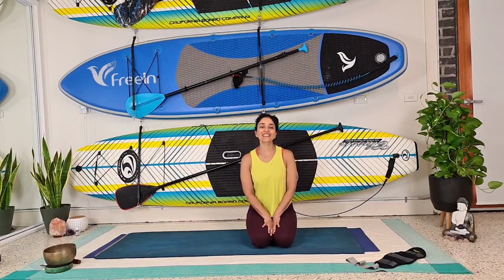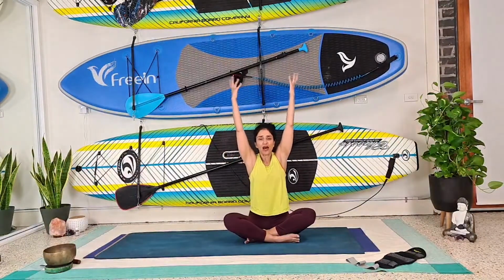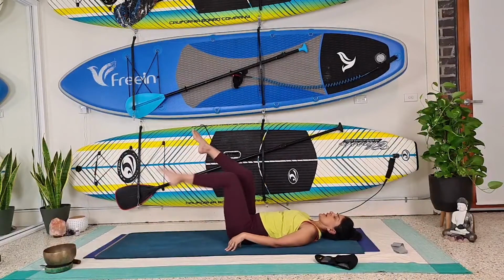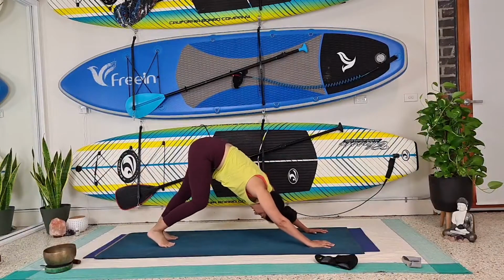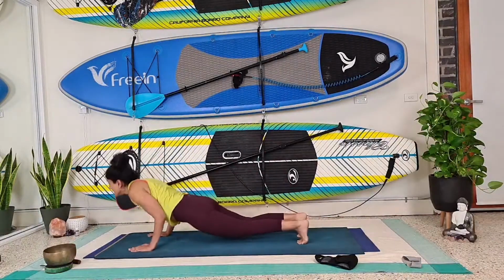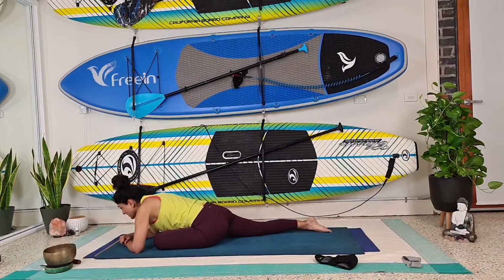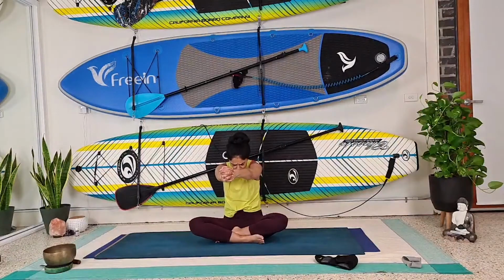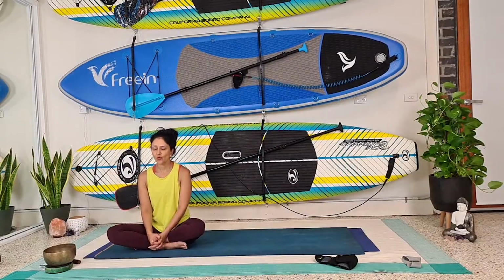🧘‍♀️ Work from Home Pilates 🙏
Hi Everyone, I'm Shavita Kotak and I am a Health and Wellbeing Coach.  I help people create a happier, healthier life. Physically, Mentally and Spiritually.

I'm am a Certified Personal Trainer, Yoga Teacher, Pilates Instructor and I am continuously learning on how to stay healthy,  mentally, physically and spiritually.

In my videos I will cover a variety of health, fitness, and mindfulness  related topics. On my channel, you can find workout videos and ideas, nutrition tips and advice on healthy living, as well as recipes to make your wellness journey a smooth one. I hope my videos help you reach your wellness goals and achieve the healthy lifestyle you’ve always dreamed about to help you create the best version of yourself.

By joining our online class, you must be fully aware and acknowledge that all exercise, movements involves a risk of possible personal injury, including a small risk of serious injury, and agree to take full responsibility for your health and well-being in relation to participating our online free Yoga | Pilates and Meditation classes.

2 Videos per Week Every Tuesday and Thursday

Facebook Page:  Shavita Kotak - Wellness with Shavita
Facebook Group:  Wellness with Shavita